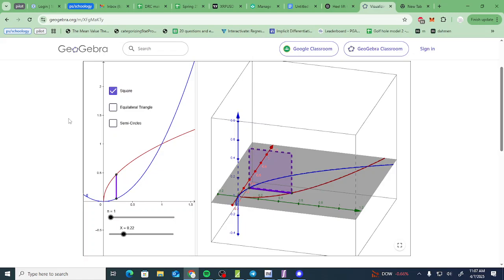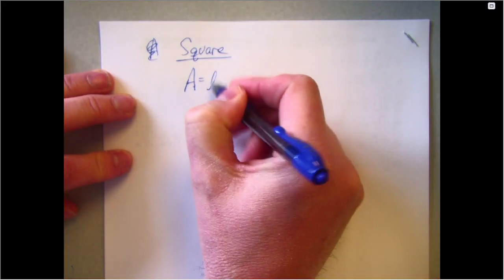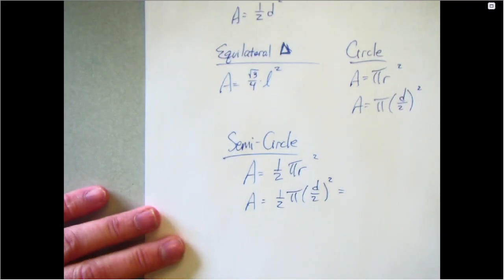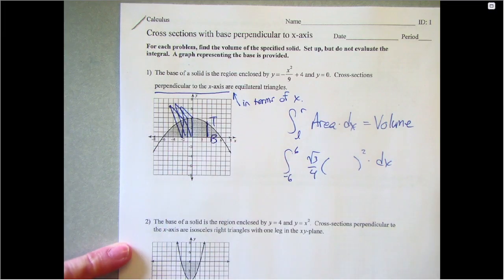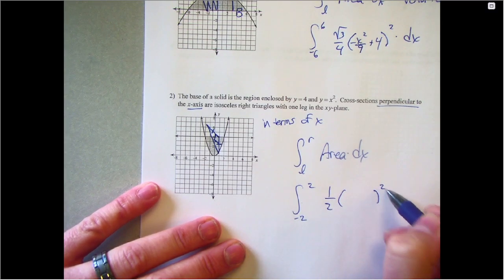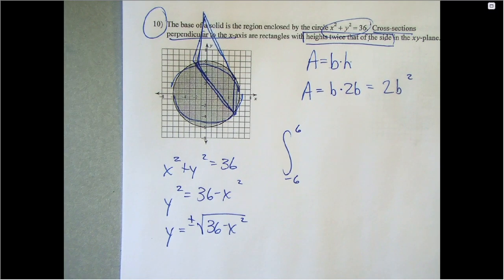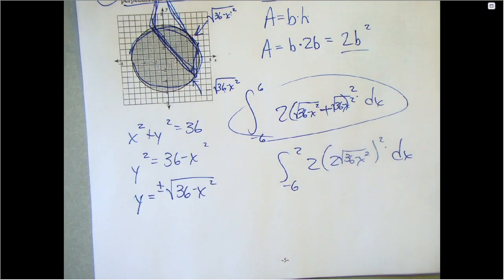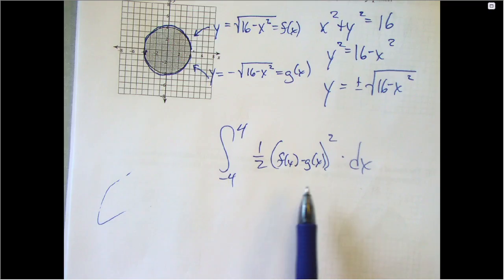AP Calc 4/7